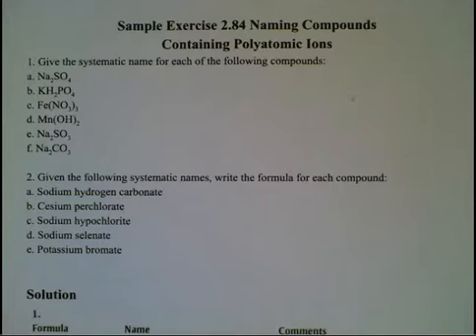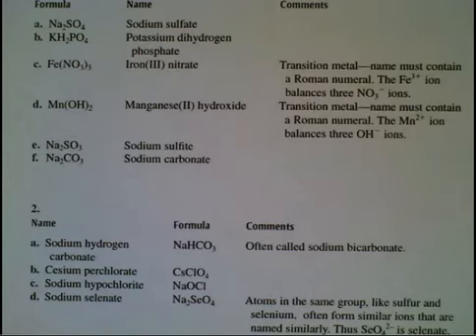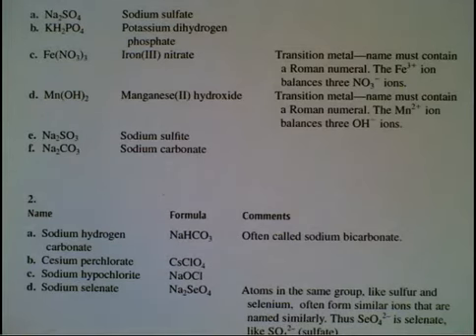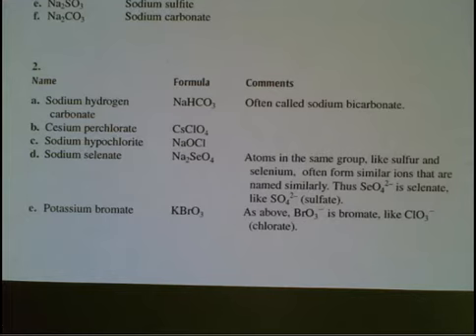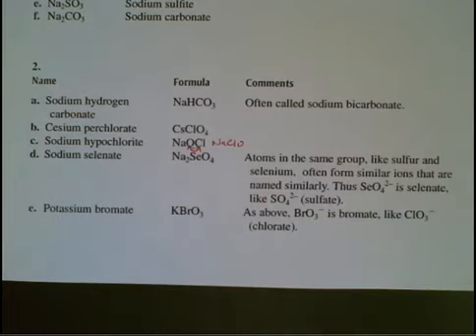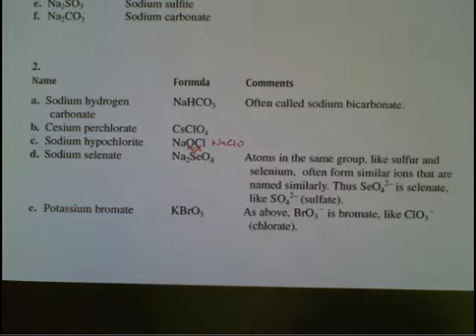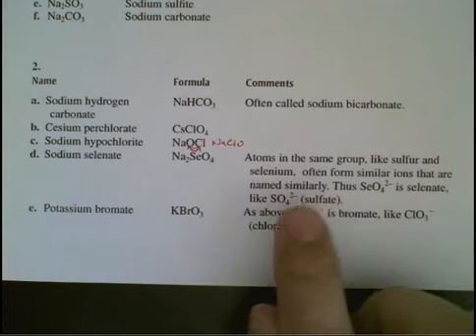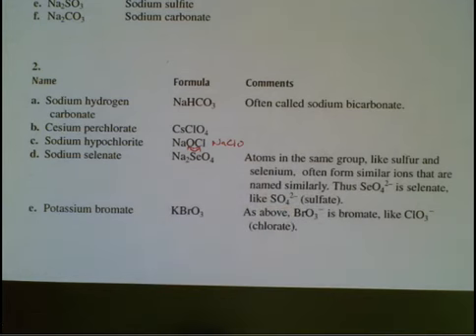Sample Exercise 02.84 Naming Compounds Containing Polyatomic Ions